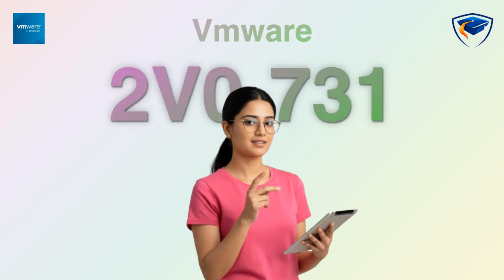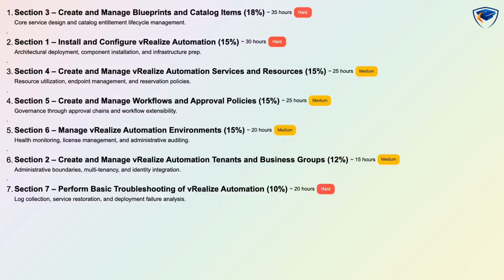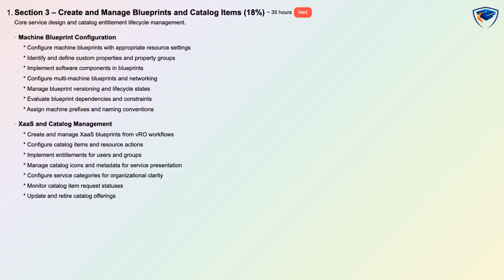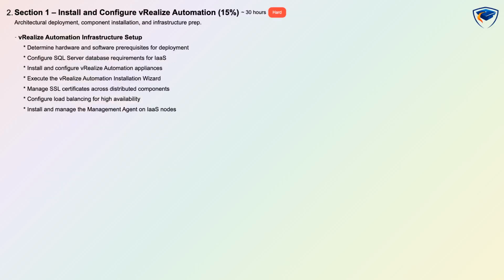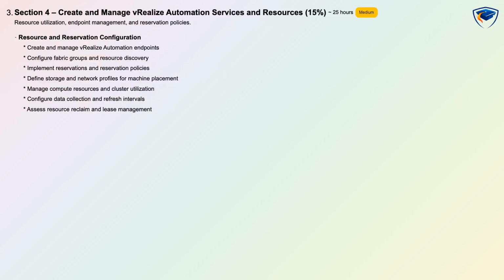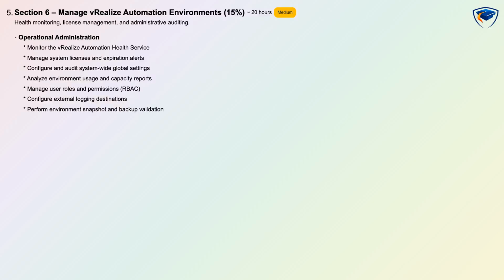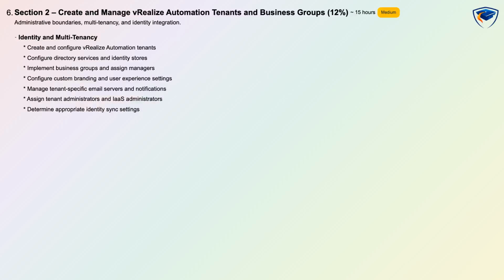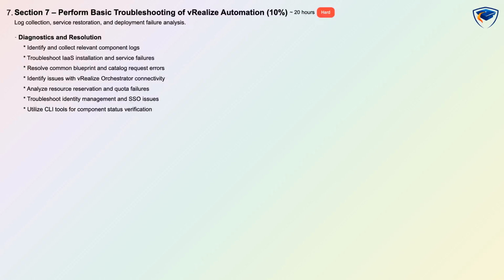Master VMware 2V0-731 Exam: Unlock VMware Certified Professional 7 - Cloud Management and Automation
Unlock the secrets to acing the VMware 2V0-731 exam with our comprehensive syllabus guide, carefully crafted to address the most critical topics and pain points that other resources often overlook. In this video, we'll walk you through a step-by-step syllabus breakdown, ensuring you're fully equipped to tackle the VMware Certified Professional - Cloud Management and Automation exam with confidence.

Core Topics Covered:

As per the official VMware exam domains, our syllabus guide covers:

- Section 1: Manage vRealize Business for Cloud (15%)
  - Manage vRealize Business for Cloud architecture
  - Manage Metering and Costing of Resources
- Section 2: Manage vRealize Automation (27%)
  - Manage vRealize Automation Architecture and Components
  - Manage vRealize Automation Catalog and Services
- Section 3: Manage vRealize Automation Security and Multi-Tenancy (17%)
  - Manage Tenants and Identity Stores
  - Manage Security Certificates
- Section 4: Manage vRealize Orchestrator (23%)
  - Manage vRealize Orchestrator Architecture and Components
  - Manage vRealize Orchestrator Workflows and Actions
- Section 5: Manage vRealize Integration with vCloud Director (18%)
  - Manage vCloud Director Integration Architecture
  - Manage vCloud Director Integration with vRealize Automation

Our expert instructors provide in-depth explanations of each domain, helping you grasp the concepts and prepare for the exam. With this video, you'll gain a solid understanding of the VMware 2V0-731 syllabus and develop a winning strategy to master the exam.

Don't let uncertainty hold you back from achieving your certification goals. Boost your score with Exam Sale practice questions and study guides, carefully designed to help you succeed in your exam prep journey. Visit us today and gain access to comprehensive study materials, including practice questions, video lectures, and exclusive certification tips.

Good Luck!